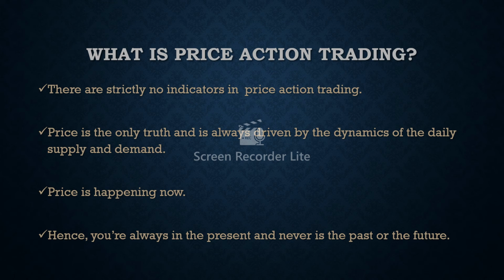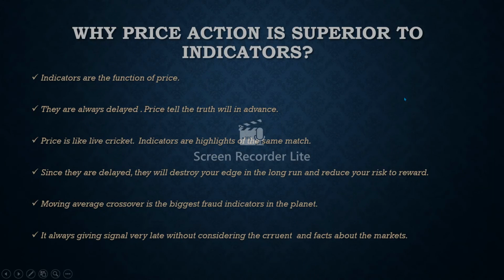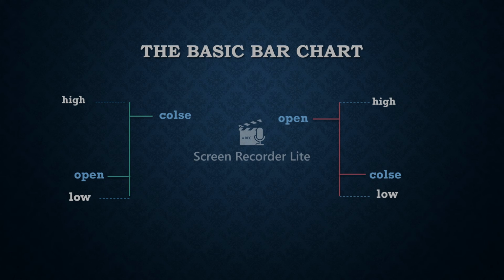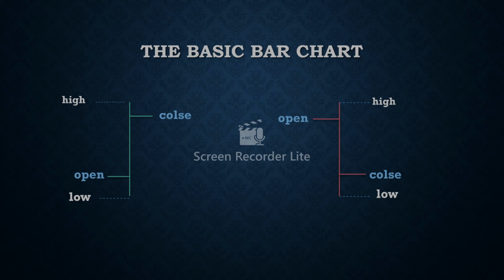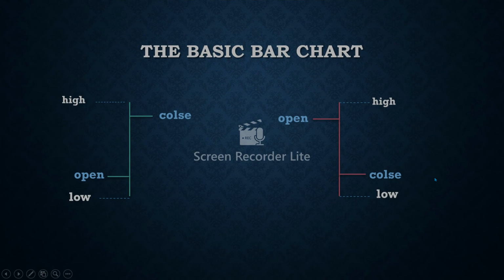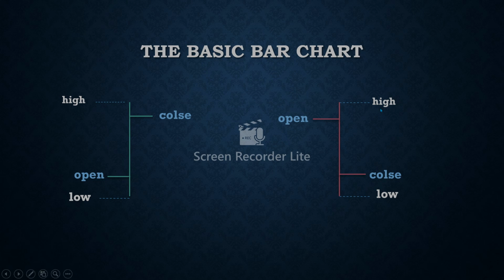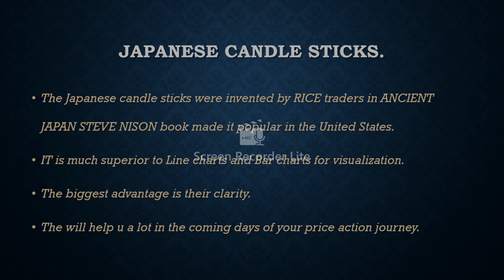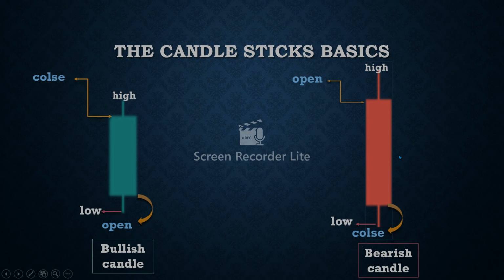price action | Best Price Action Trading Strategy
MULTIPLY YOUR MONEY A TOUSAND TIMES AND ACHIEVE ALL YOUR DRIMS.💶💷💷💸💵💴💰🪙💸💳💹💱🧧🤑
PRICE ACTION IS THE BEST STRATEGY
YOU CAN USE PRICE ACTION ON ALL MARKET
Price action trading is simply looking at how prices change on the chart without any indicators.
I TALK ABOUT 4 INFORMATION CANDLE STICK.
you’re always in the present and never is the past or the future.
Hi, I'm hamta. And in this channel I want to add to your values. Both financially and in terms of knowledge. In this channel, I talk about different techniques and strategies, as well as markets such as: CryptoCurrency /Forex💕
Markets:CryptoCurrency/Forex💕
They need to learn a lot and we must always learn and never think we know everything.
Be proud of yourself because you use your times correctly and by subscribing to my channel you have given yourself the best gift and by sharing my channel and introducing yourself to your friends you are valuable.
crypto hometown
price action
Crypto
CryptoCurrency
bitcoin
Business
Trading
currency
Price action trading
Forex
Stocks
Money
Technical Analysis
forex trading
Stock Market
day trading
Personal Finance
Support and Resistance
Finance
structure trading
Day Trading Strategy
Blockchain
daily price action
کریپتو کارنسی
کریپتو
بیت کوین
ارزدیجیتال
Comment gagner de l’argent